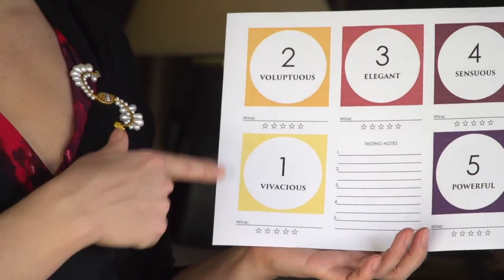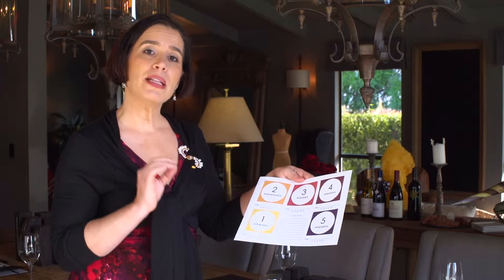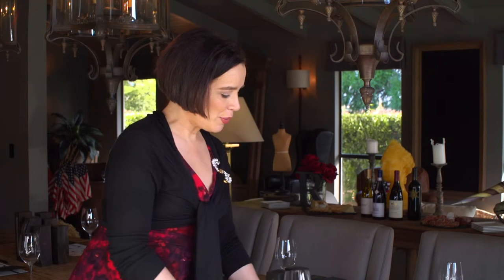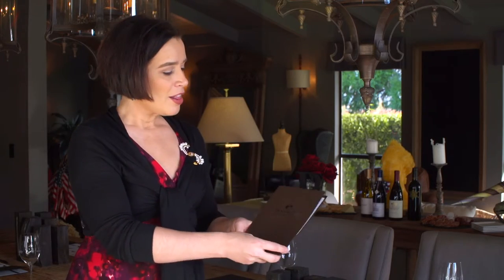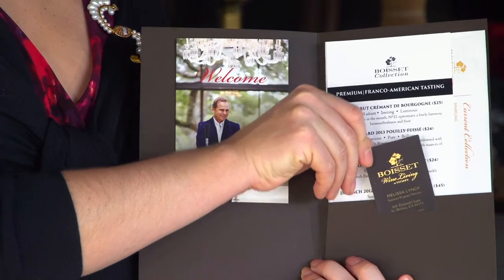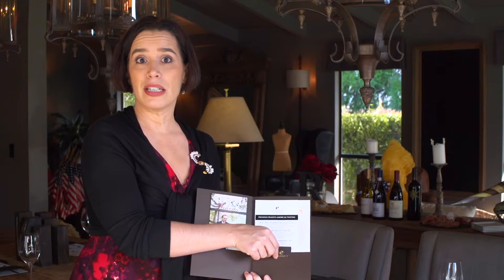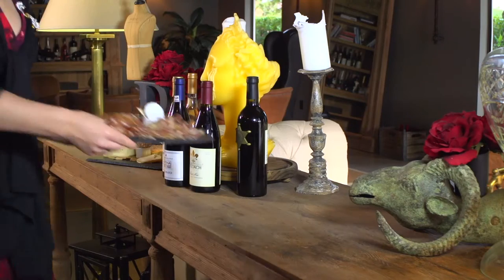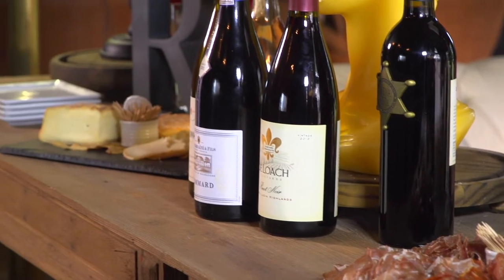Discover Your Wine Style | Hosting a Tasting - Chapter 2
Follow along with noted wine author Marnie Old, as she explains how to host a tasting event using the new ‘Discover Your Wine Style’ format. In these bite-sized videos, Marnie will show why presenting Boisset Collection wines in this sensory format is so effective, what talking points to hit on the five style categories and how to set up for your tasting. She’ll even provide a demonstration of how she would incorporate the ‘Discover Your Wine Style’ content into her own presentation, and give some tips on how to end the event on a high note.